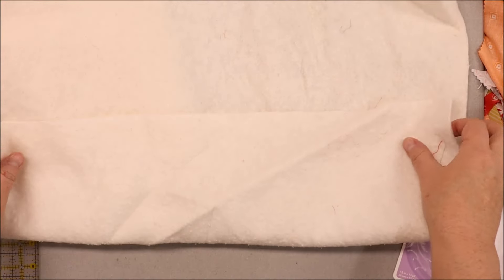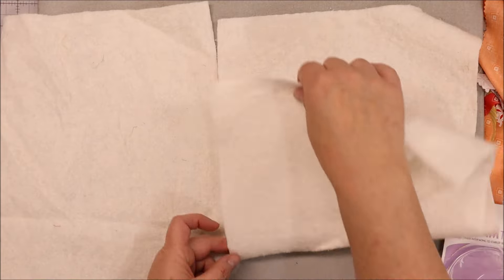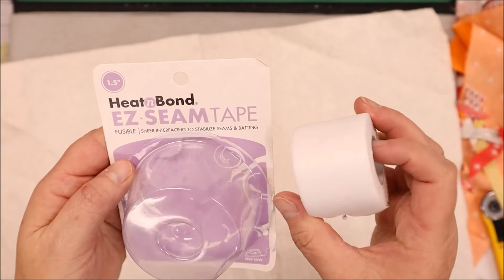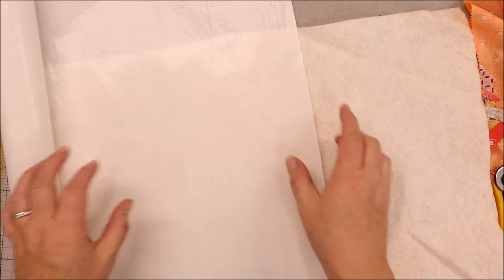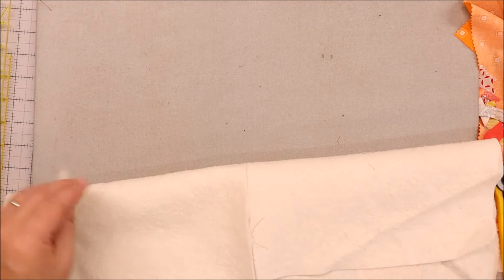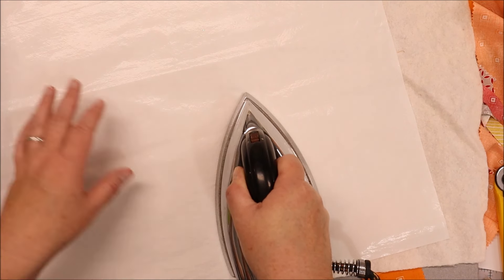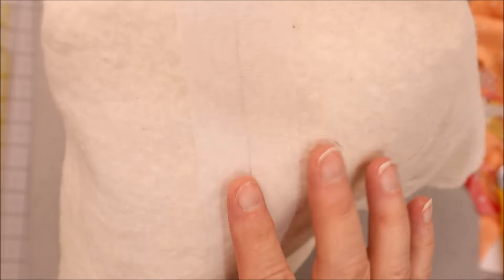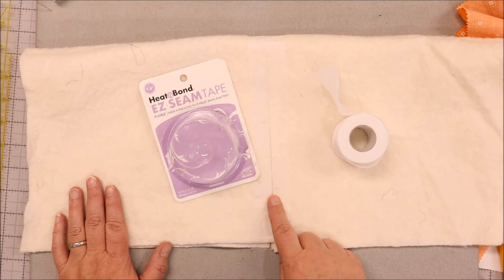Use all the batting bits with Seam Tape!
Got batting bits and pieces laying around?!
Let's get them into a larger piece by fusing them together. It's pretty quick and simple to do - making your batting bits usable again!

Want to know how to sew your batting pieces together? Check this article and video out

🛒 ❤️ QUILTING AND SEWING TOOLS I LOVE AND RECOMMEND:
* Olfa 45mm Splash Rotary Cutter
* 1/4" Diagonal Seam Tape
* 6” X 12” Ruler
* Warm N White 100% Cotton Batting
* Superior So Fine 50wt Thread
* Friction Erasable Pens
* Clover Hera Marker
* Oliso Pro Smart Iron
* Wonder Clips
* Tailor's Wood Clapper
* Comic Book Boards
* Ottlite Lamp
* Mary Ellen's Best Press (They also have other scents!)

🧵 BE A PART OF OUR QUILTY COMMUNITY🧵
⭐ Check out our PDF and paper quilt patterns in the shop
⭐ Want to connect with other quilters and sew together?
⭐ Read the latest on the blog, including tips, tutorials and FREE patterns